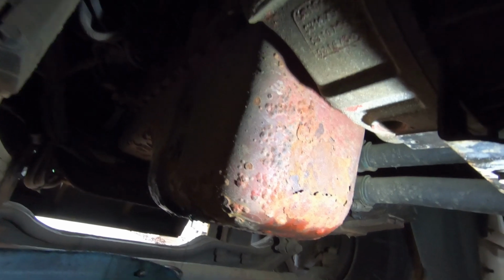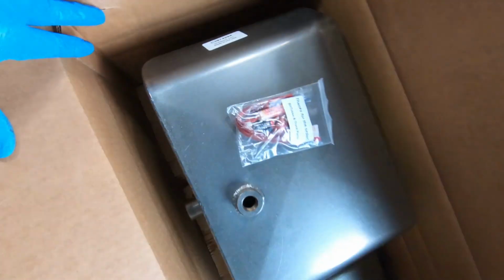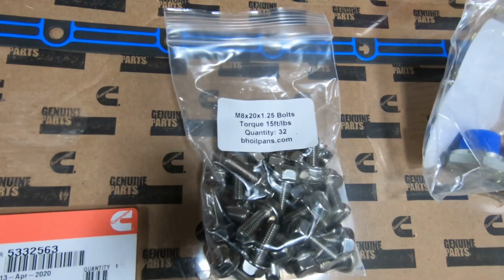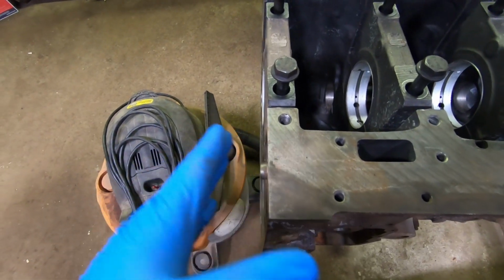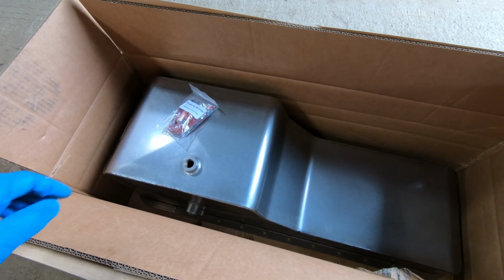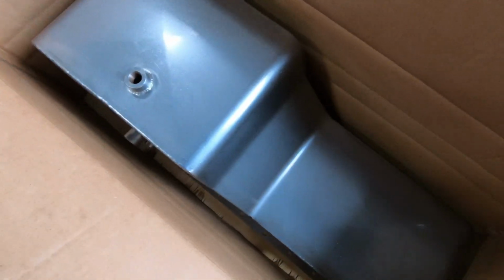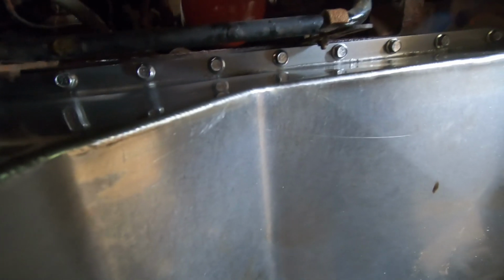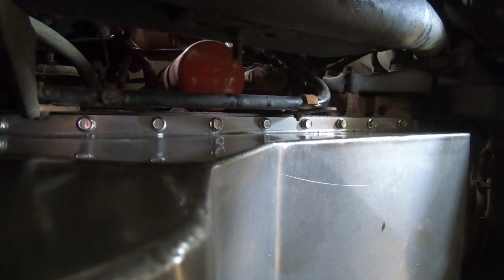Cummins ISL stainless oil pan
In this video I replace the oil pan on our Mack with an isl Cummins engine. I used a aftermarket stainless steel oil pan. I attribute my successes to god and give him the glory.